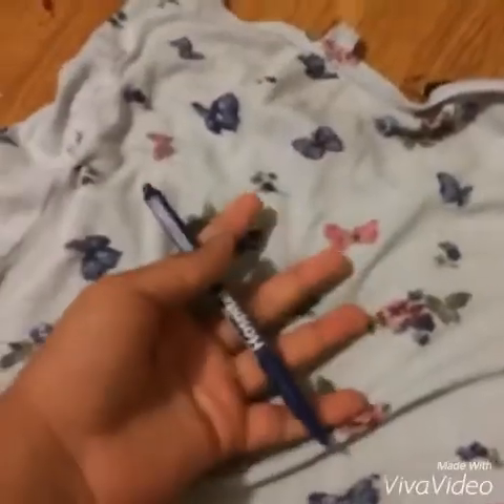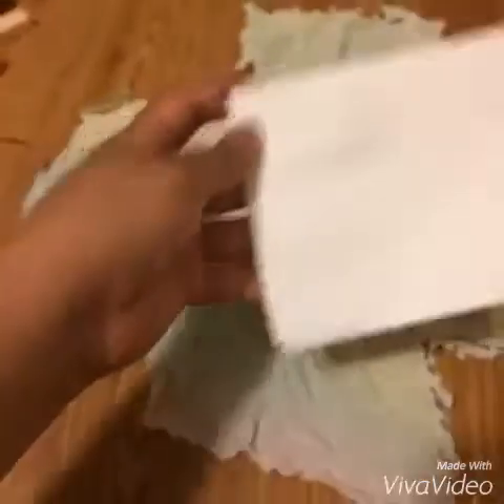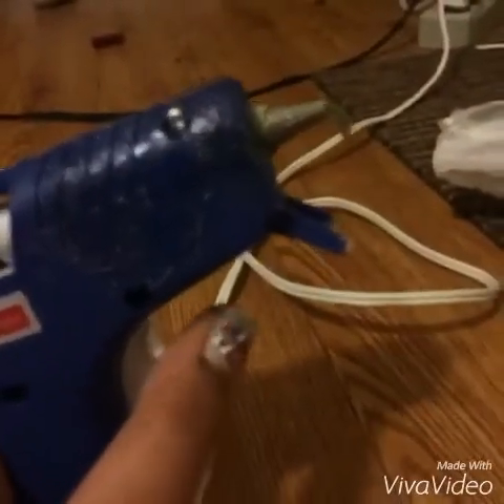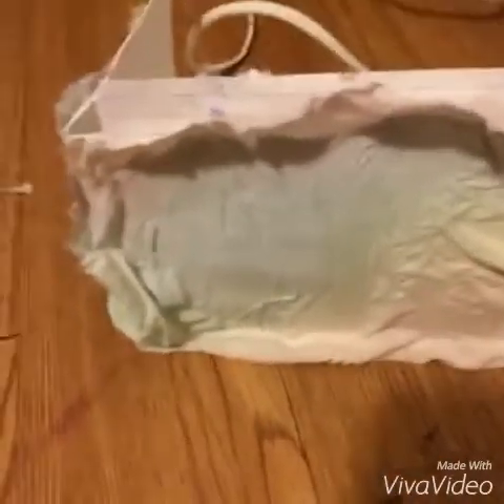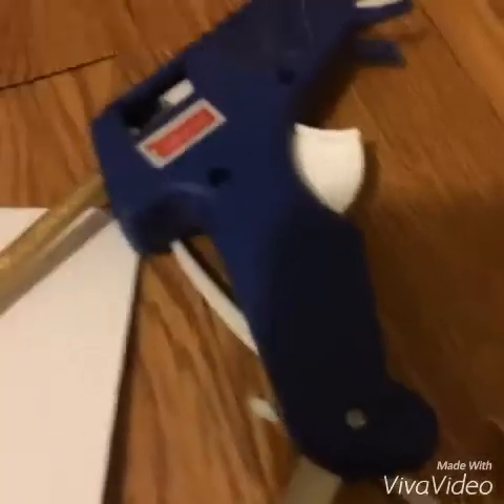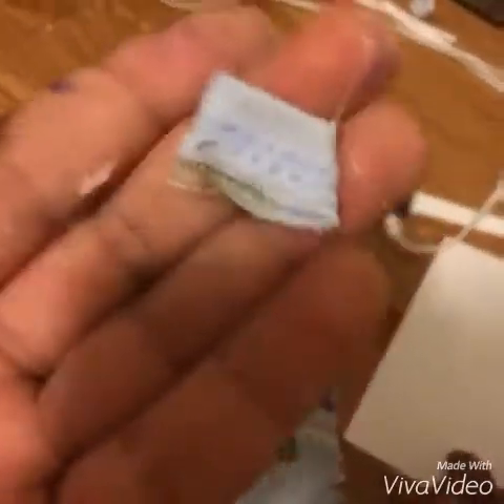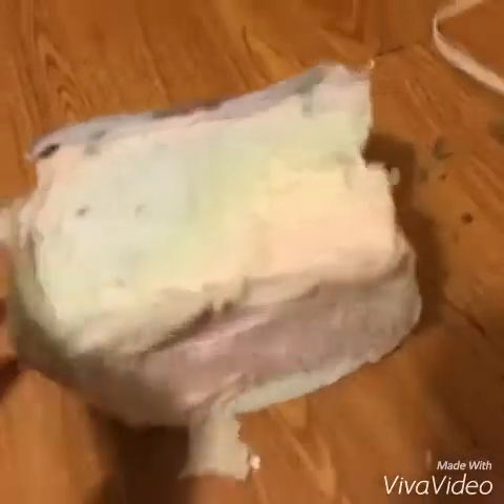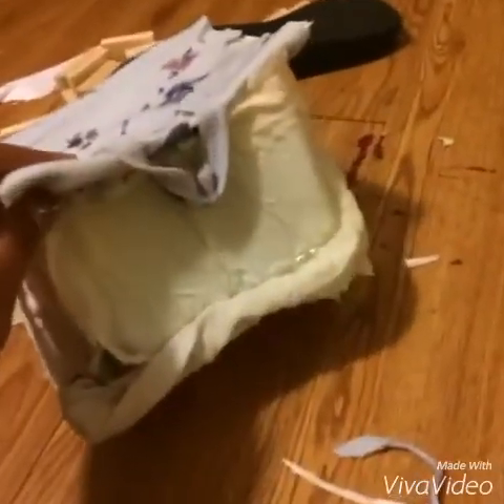How to make a doll backpack